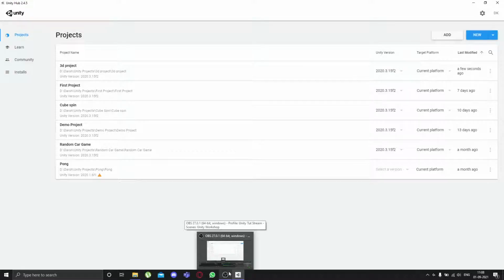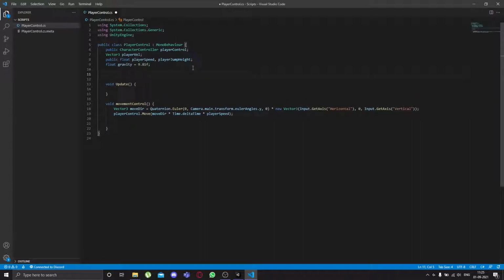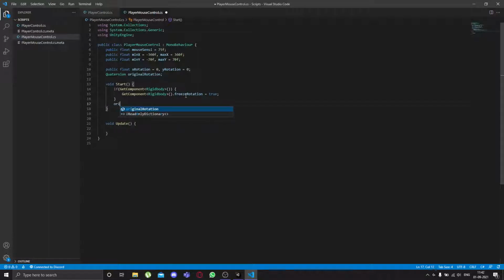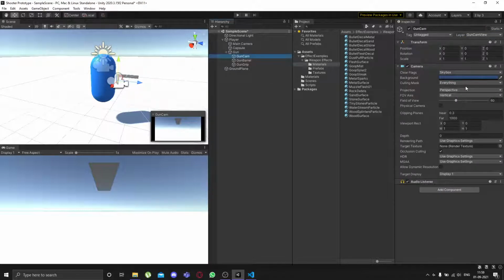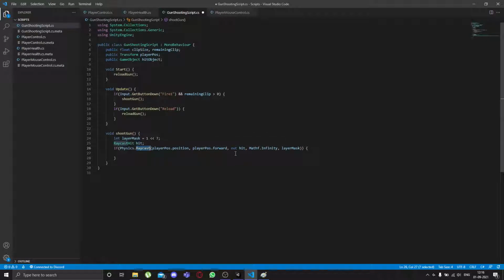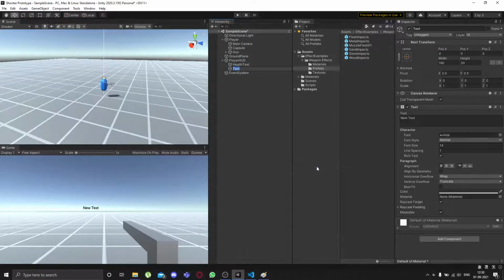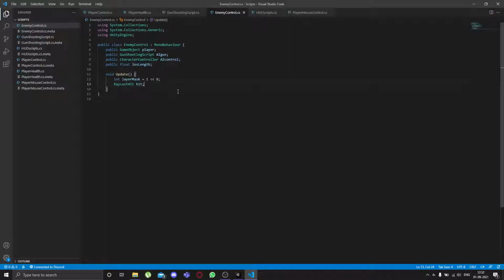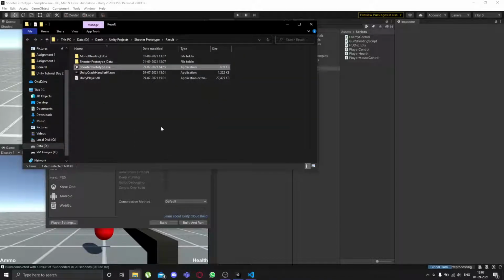Introduction to Unity 3D Part 2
We have seen the the basics, now it's time to learn how to make a first person shooter game. Join us on the adventure towards mastering the art of unity.